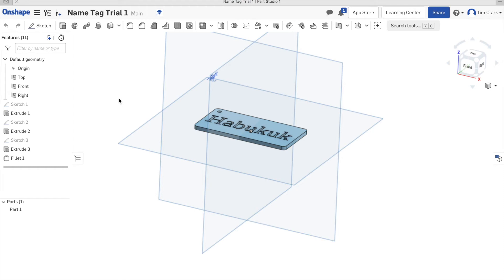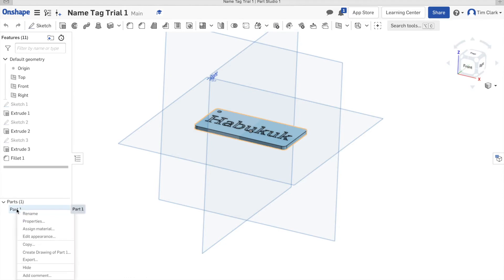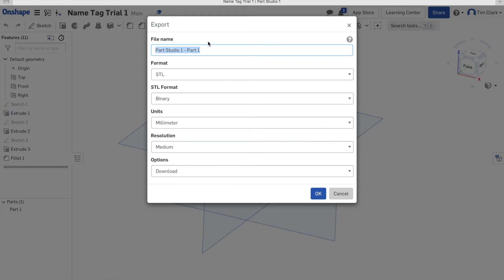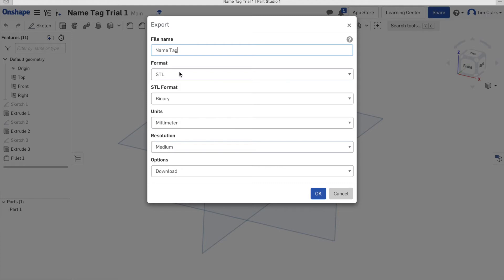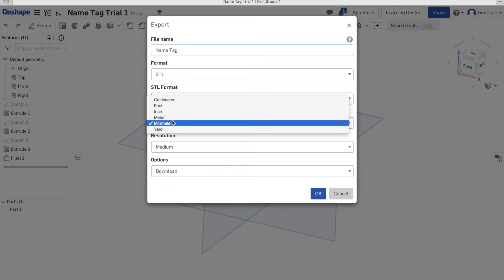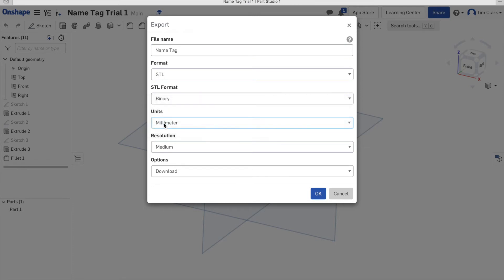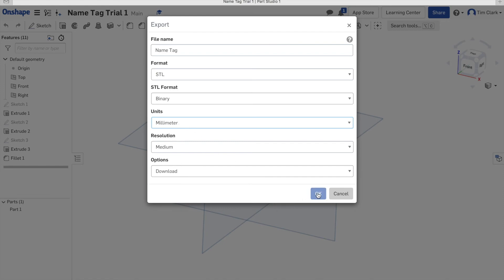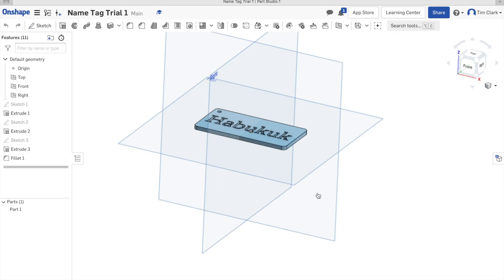Convert your Name Tag to an STL for 3D Printing V2